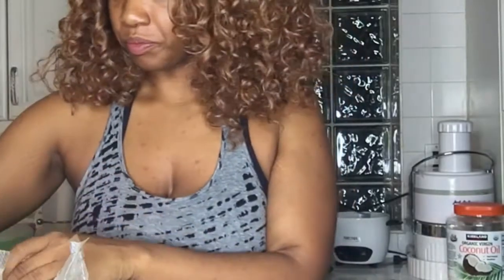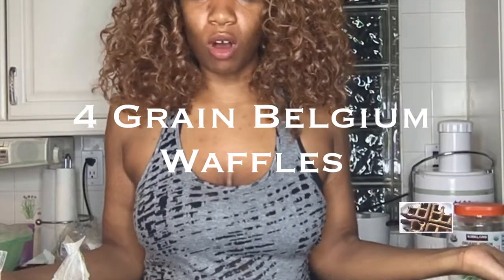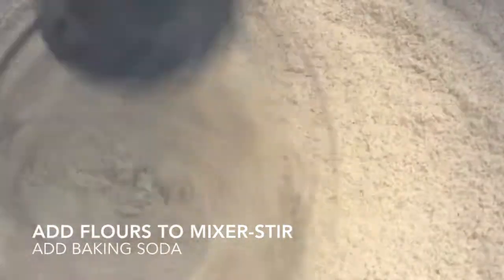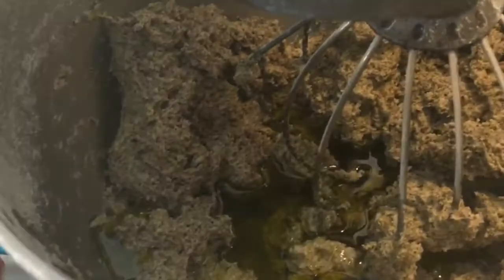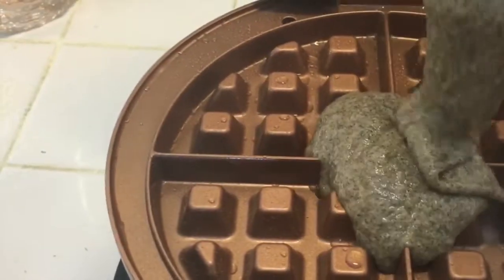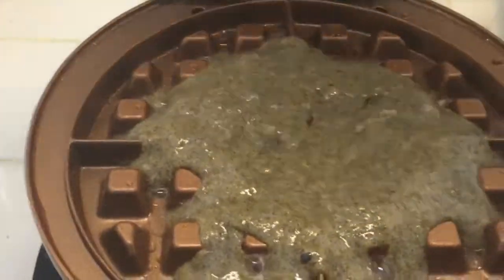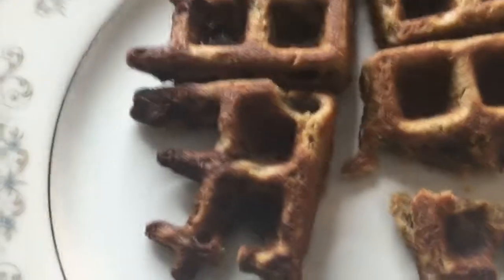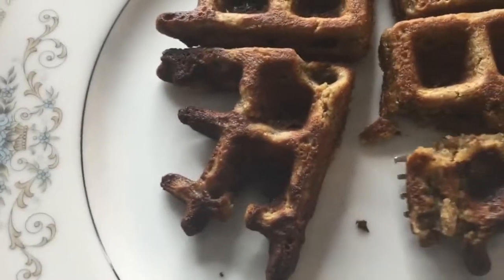TASTY 4 Grain VEGAN Homemade Belgium Waffles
Want to know how I made these tasty homemade multi grain vegan Belgium waffles?

It all started after I got home from the gym and realized, we didn't have any breakfast food in the house but the kids had school the next morning. So what was a mom to do about this?

I looked through my pantry and only had a little bit of everything. So I decided to throw some ingredients together to make breakfast after midnight for my kids before they went to school the next morning.

This is what I came up with. For the recipe, I suggest you add a flax seed egg in the batter to hold it together after its removed from the waffle maker.

1 c whole wheat flour
2/3 c garbanzo bean flour
1/3 c amaranth flour
1/3 c buckwheat flour
1 c coconut milk
1 c oil
1 tbls vanilla extract
1/3 coconut palm syrup
1 flax seed egg to hold together or apple sauce